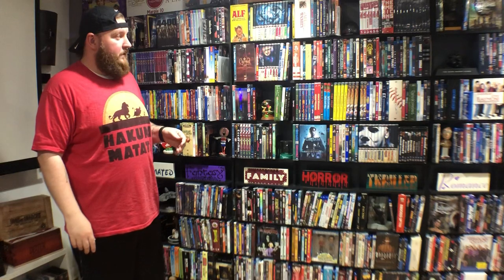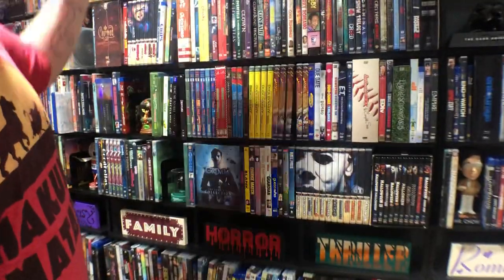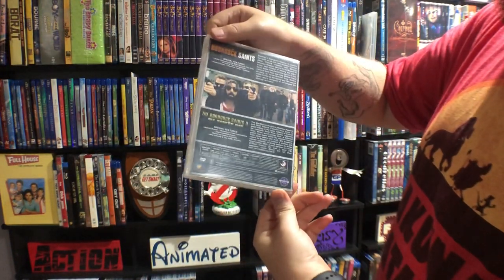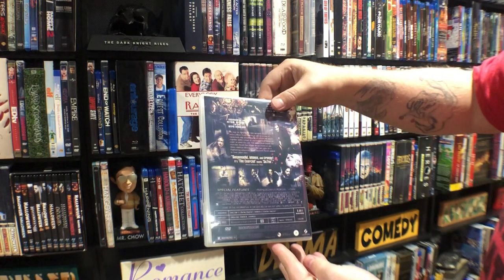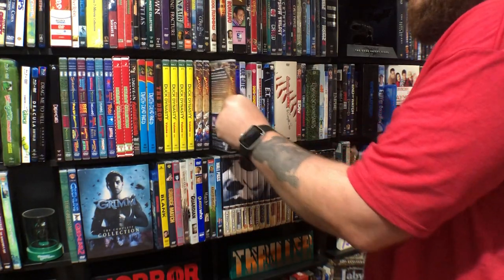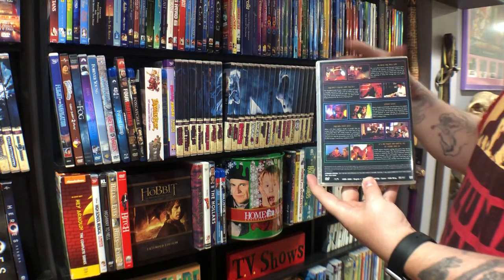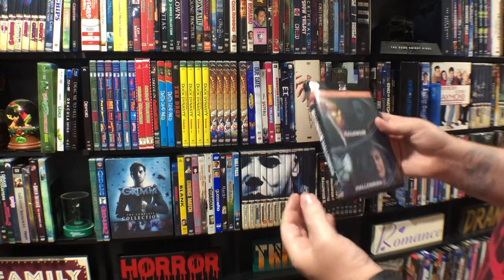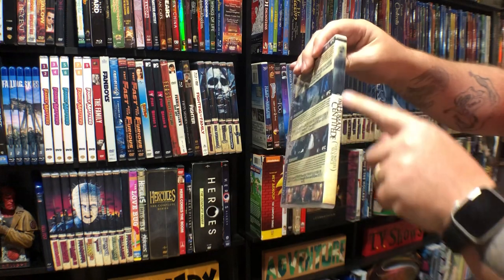Custom Covers/Artwork from my blu-ray & DVD movie collection part 1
Fulfilling a request... had to split this in 2 because it was so long.